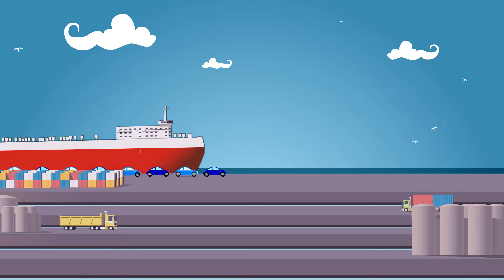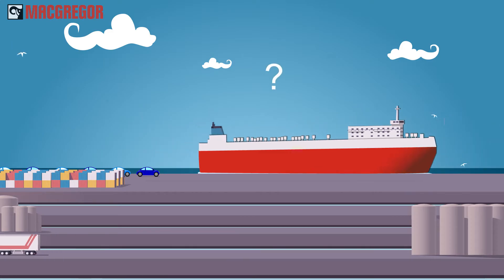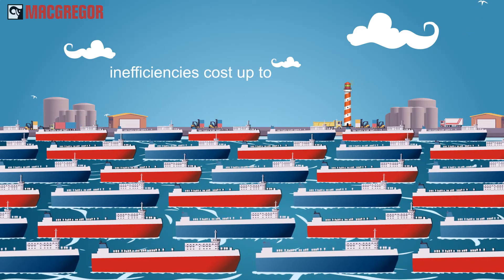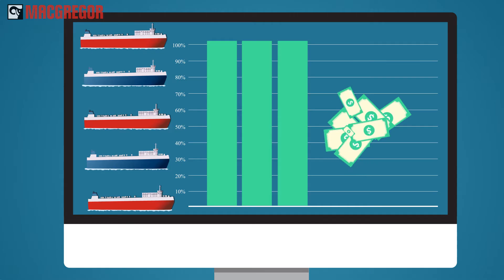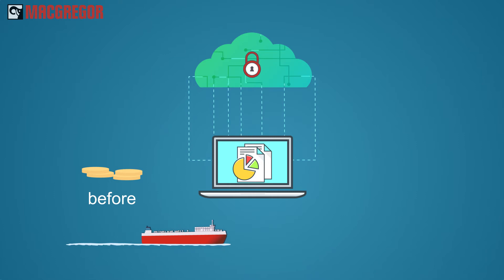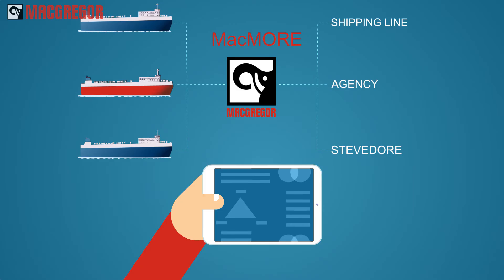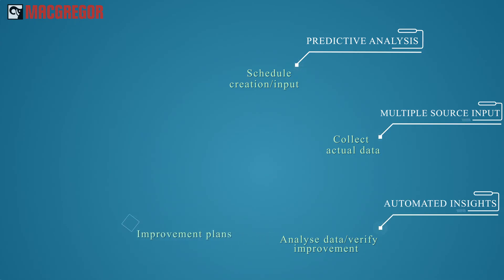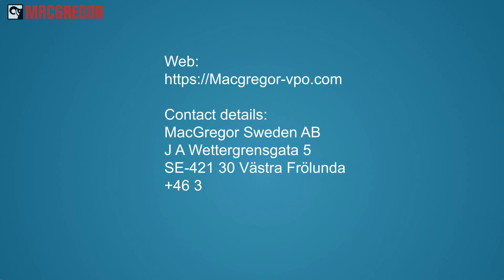Voyage and port optimiser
By combining MacGregor's experience with its cloud-based voyage and port optimising solution, operators can have substantial potential savings, as MacGregor can increase the operational efficiency of RoRo vessels and port calls.